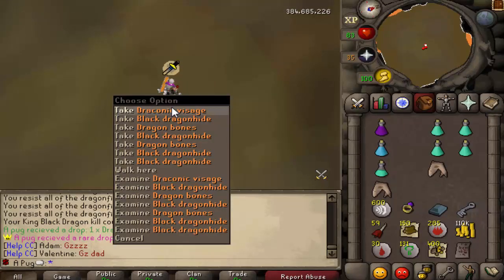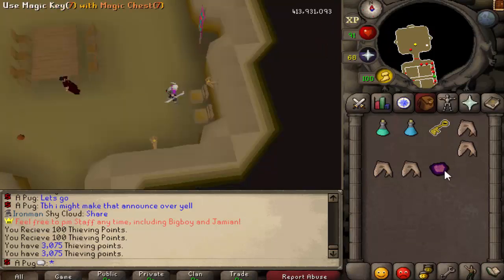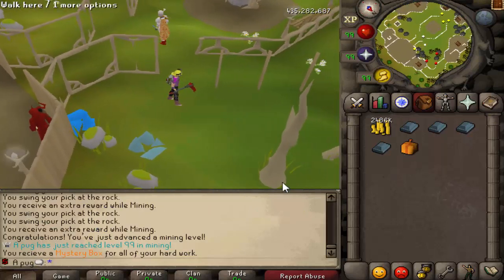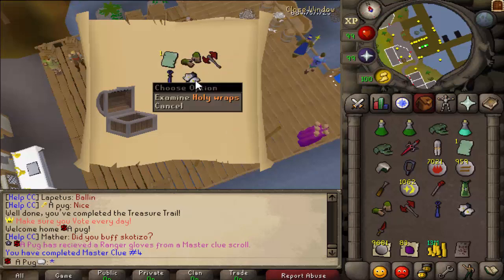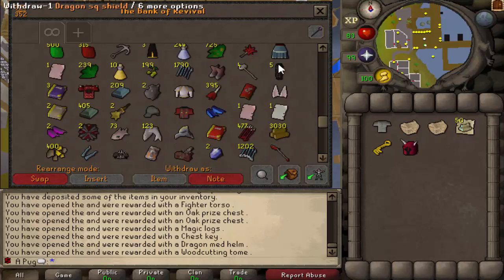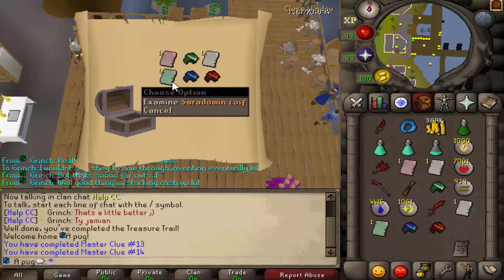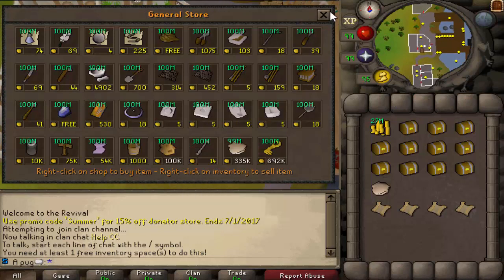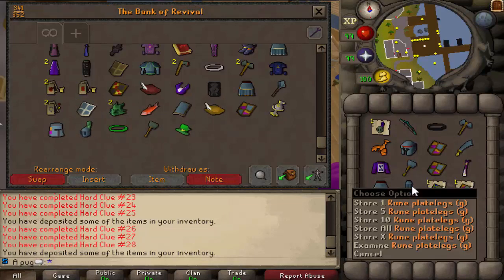[Revival] Petscape #4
Play now!